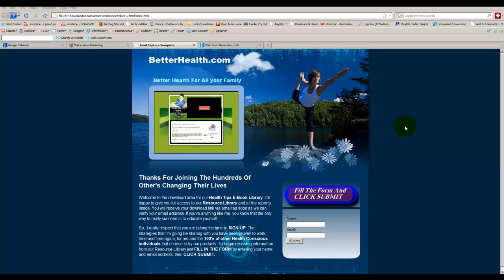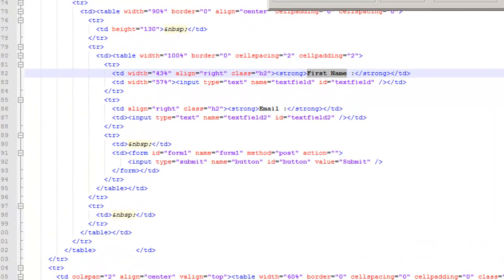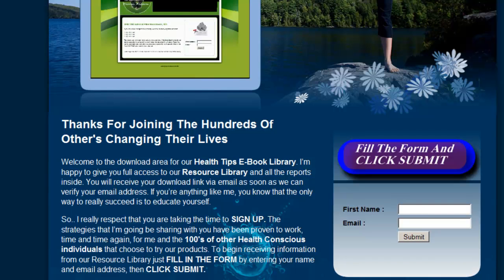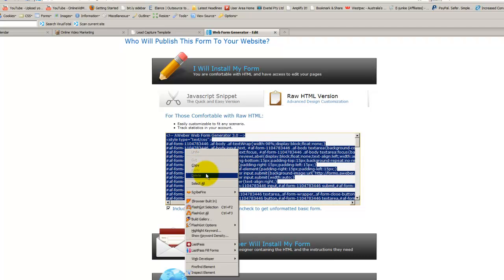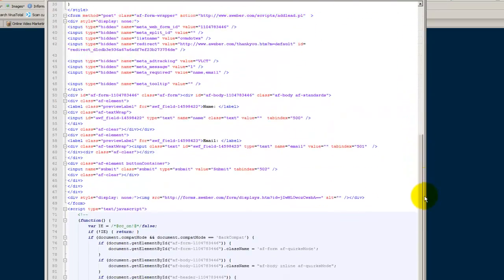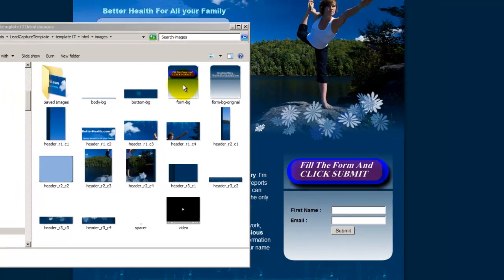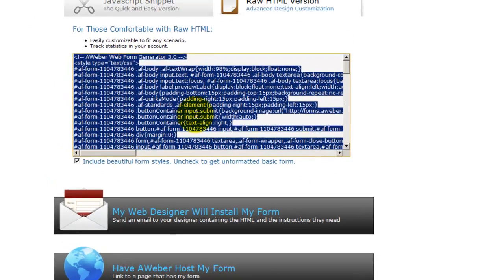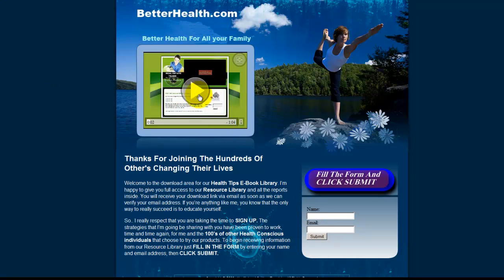How To Place Your Autoresponder Form Into Existing HTML.mp4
This covers the process of embedding an inline Auto-Responder Form into a HTML Web Template to replace the existing form.